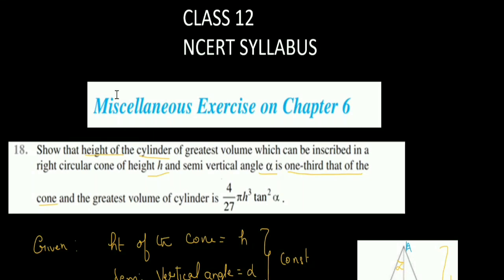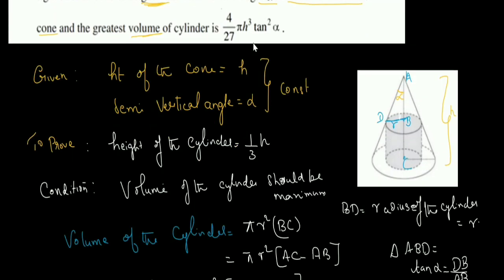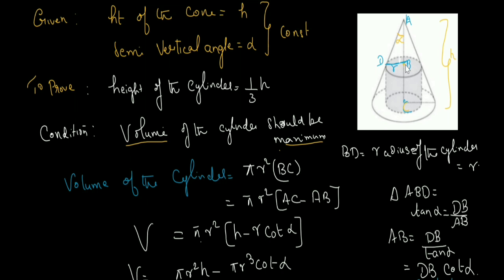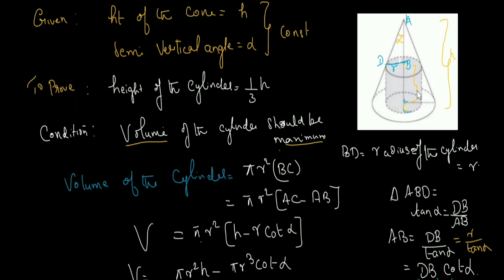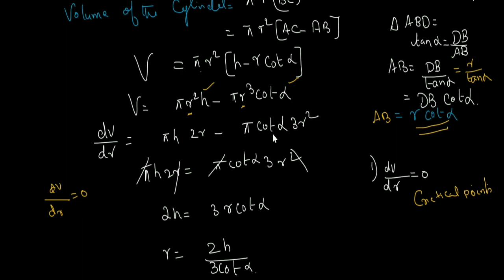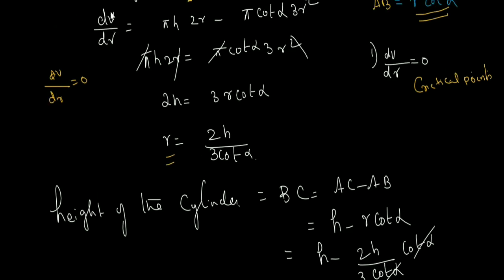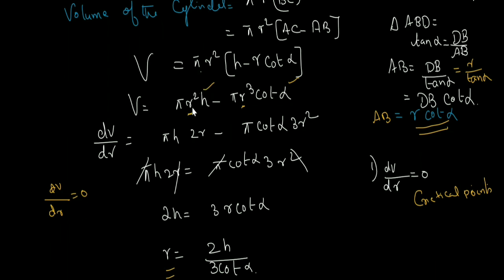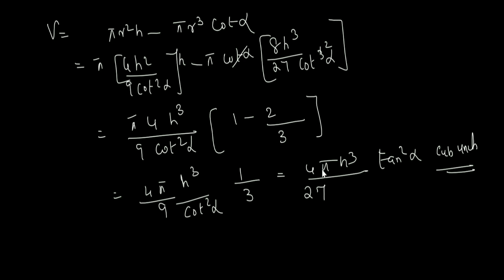CLASS 12 CBSE MATHS ENGLISH MEDIUM CH 6 MISCELLANEOUS EX Q 18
CLASS 12 CBSE MATHS ENGLISH MEDIUM
CH 6 MISCELLANEOUS EX Q 18